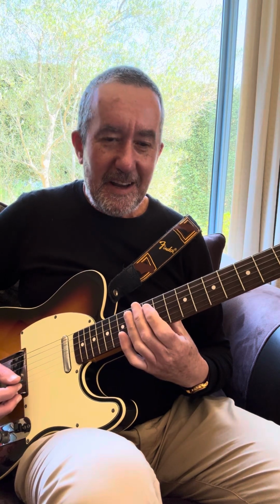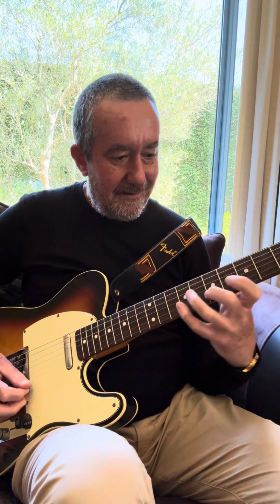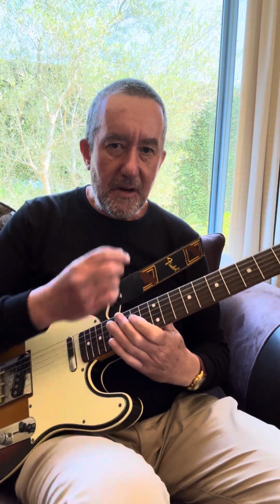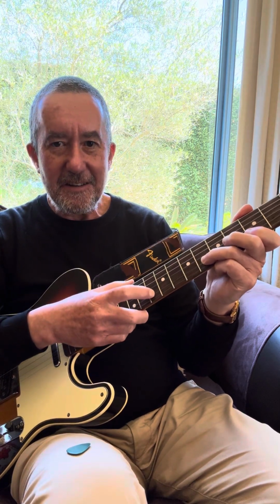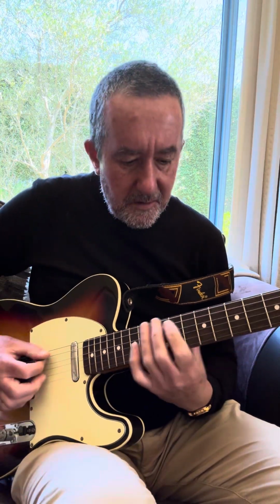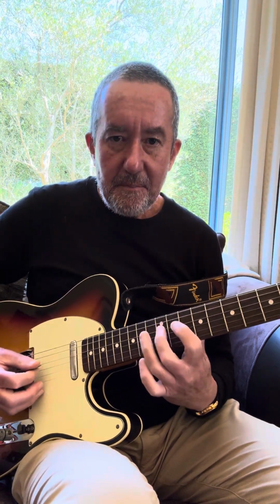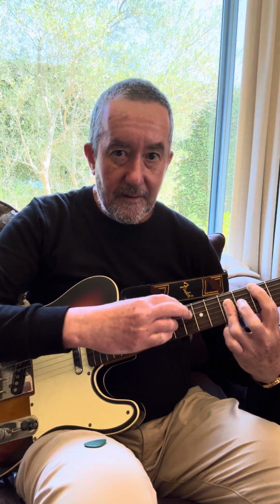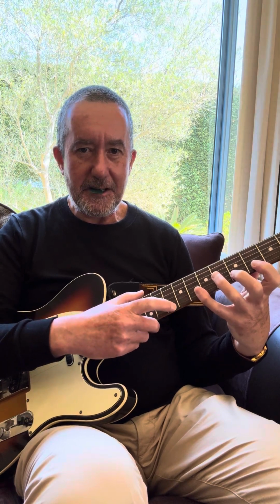GUITAR LESSONS 1.4.2: Shredders can use these basic ideas